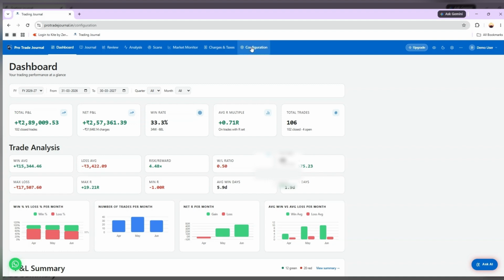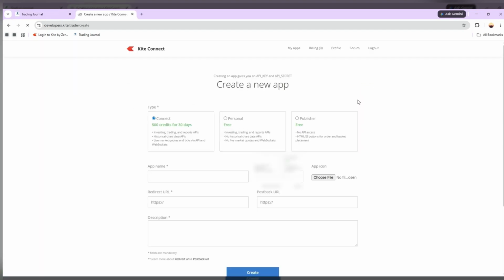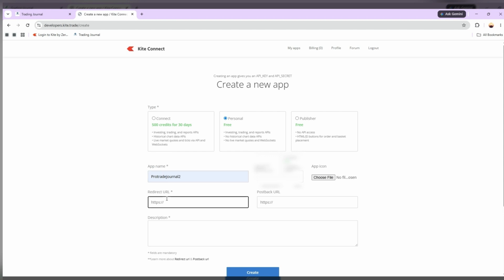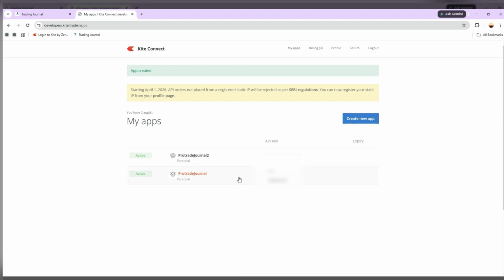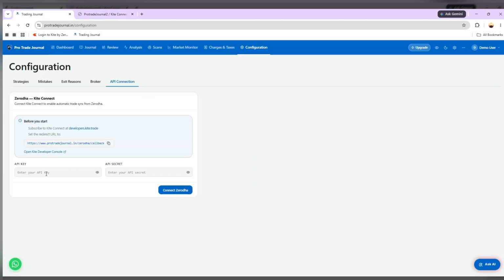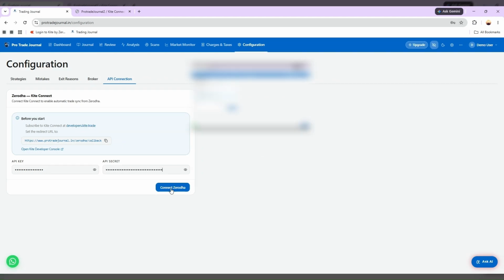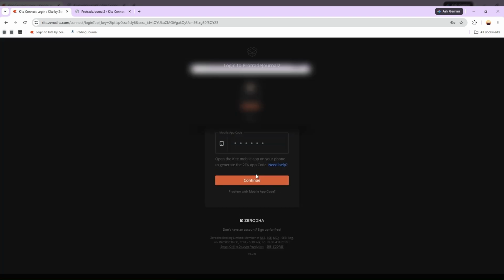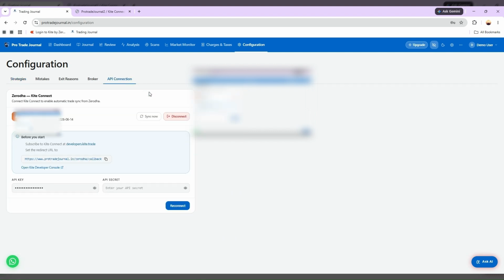Zerodha directly into your trading journal without uploading contract notes or CSV files manually.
# Connect Zerodha to Pro Trade Journal | Automatic Trade Sync Setup

In this quick tutorial, you'll learn how to connect your Zerodha account to Pro Trade Journal using the Kite Connect API.
By connecting your account, you can automatically import trades from

✅ How to create a Kite Connect app in Zerodha

✅ Where to find your API Key and API Secret

✅ How to connect Zerodha to Pro Trade Journal

✅ How to sync your trades automatically

✅ Security and data protection overview

### Why use API Sync?

• No manual trade uploads

• Faster journal updates

• Accurate trade import from Zerodha

• Save time after every trading session

• Ideal for active traders and investors

Your API credentials are encrypted and stored securely. They are never exposed in plain text and are used only for importing your trade data from Zerodha.

🚀 Start journaling smarter with Pro Trade Journal and focus more on improving your trading performance.